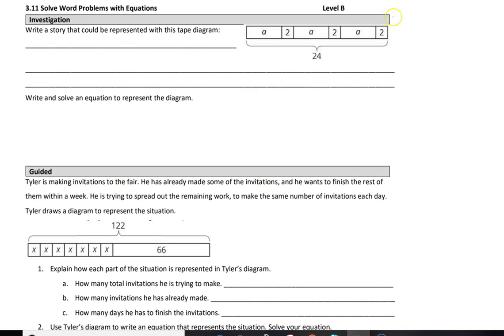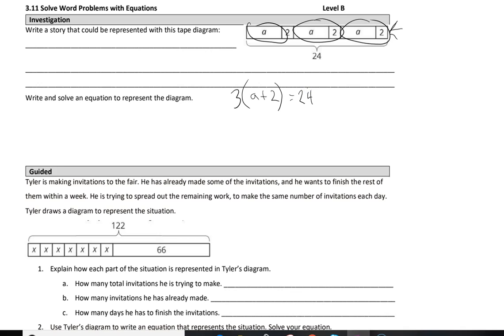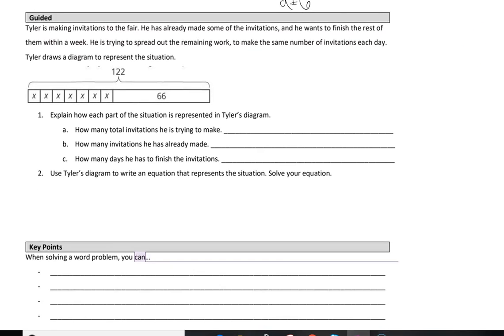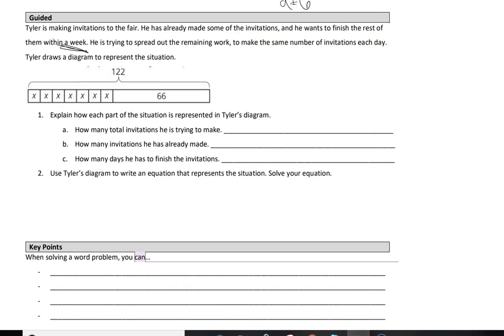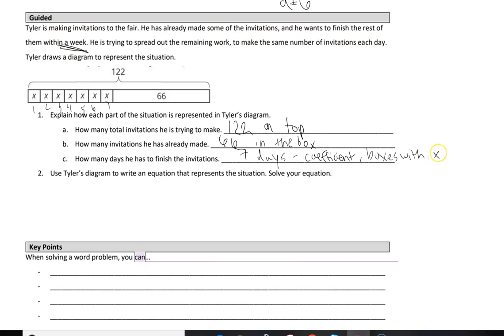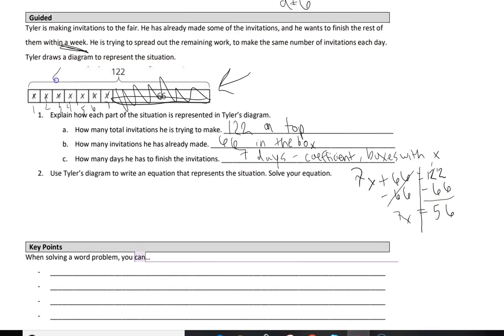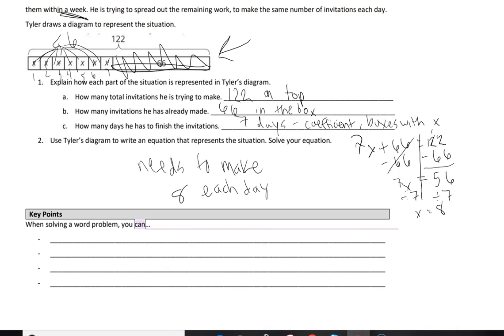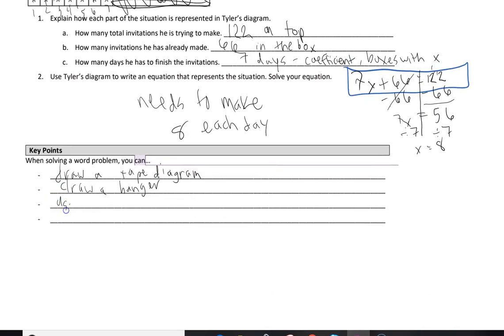3 11 How To